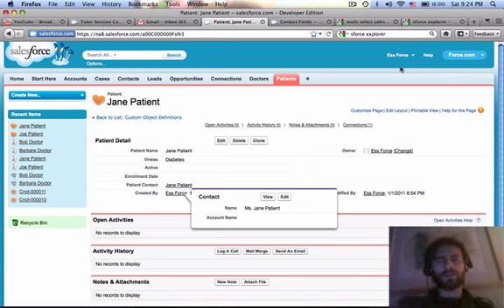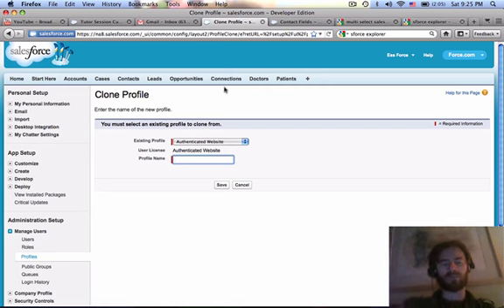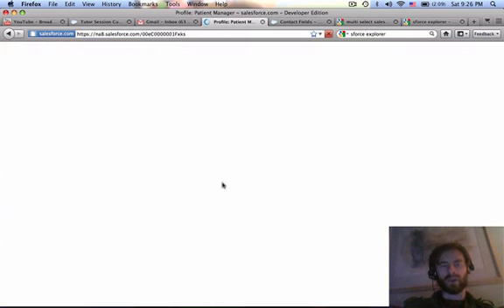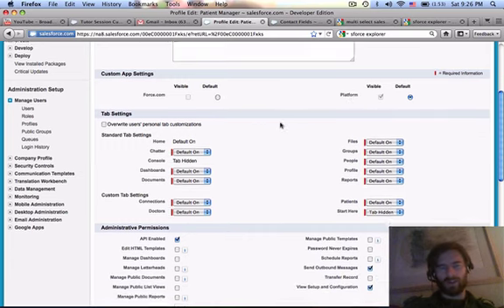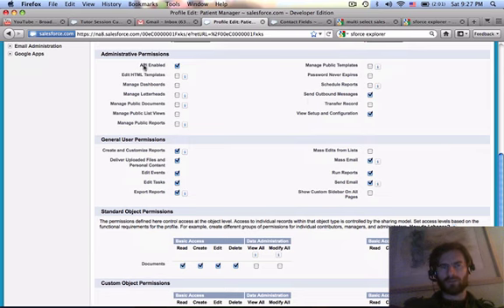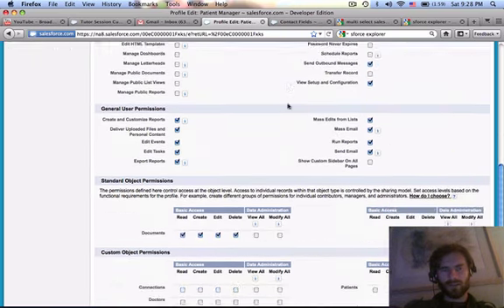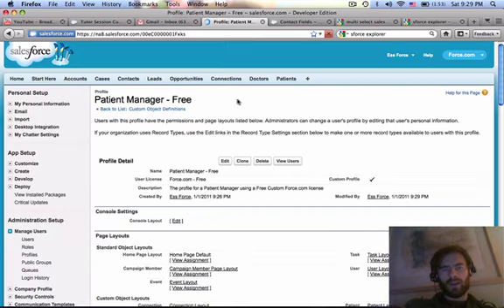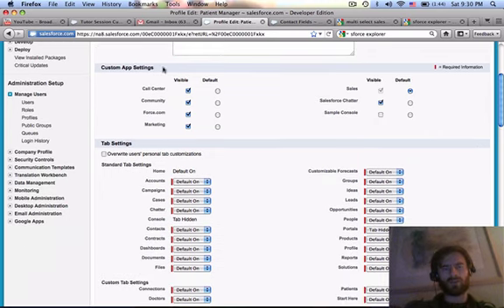SalesForce.com: Creating Custom Profiles (part 1 of 2)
Let's create a custom profile! We create a Patient Manager profile using a Free Force.com license and a pay SalesForce license.